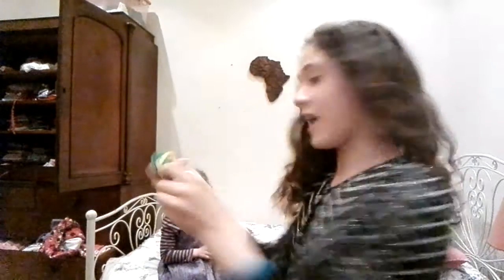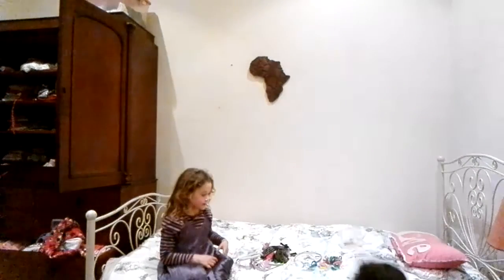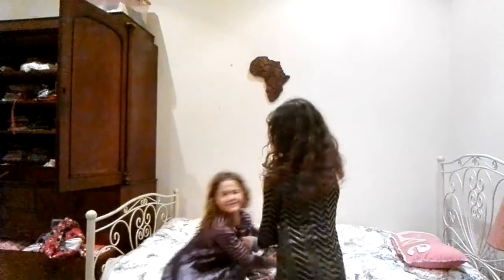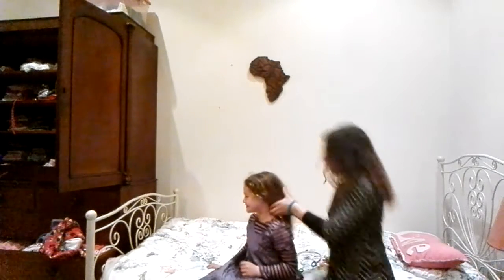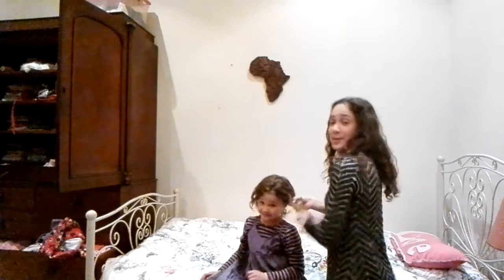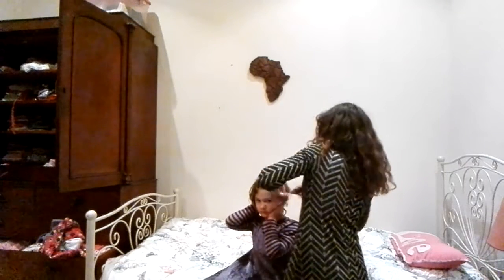100 layers of hair elastics clips and more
The yayan are showing you guy the 100 layer challenge